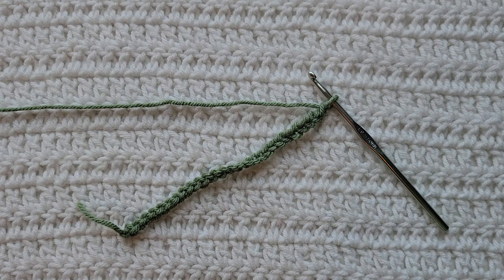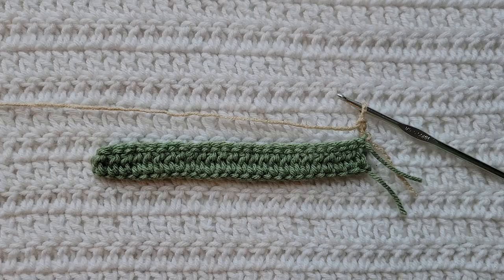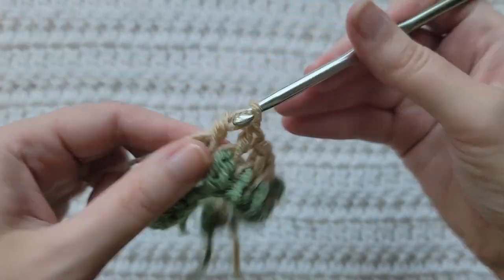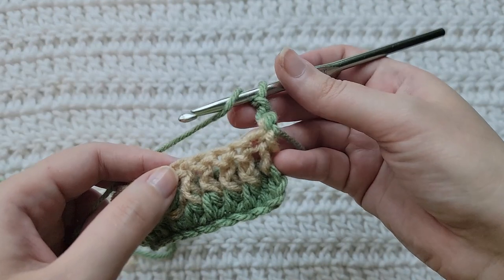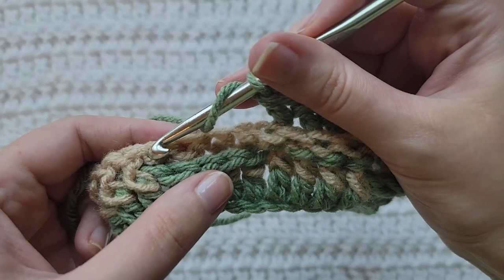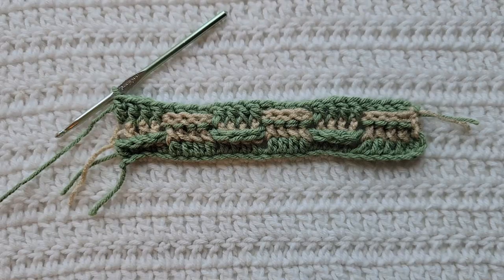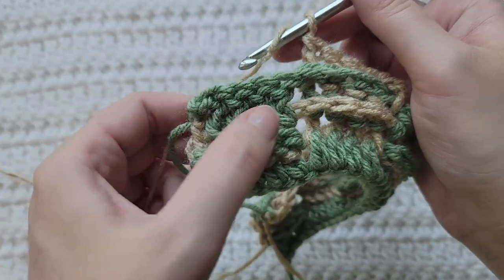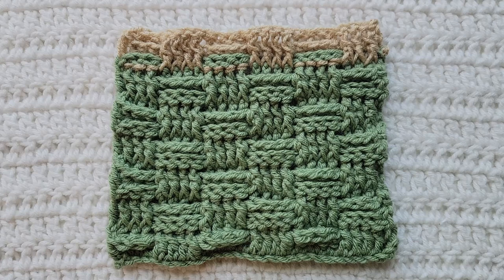How To Crochet: Basket Weave Stitch #3 | Tutorial, DIY, Beginner Crochet, Easy Crochet, Basic, Fun 🌟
This beginner crochet tutorial teaches you how to make the Basket Weave Stitch #3!

Timestamps:
0:00 How To Crochet: The Basket Weave Stitch #3
0:30 Row 1
2:10 Row 2
5:30 Row 3
9:20 Row 4
12:55 Outro

What I'm using in this video:
Hook - 5.0/5.5